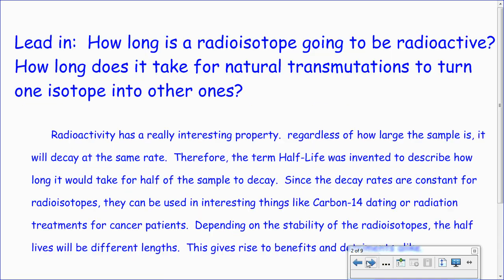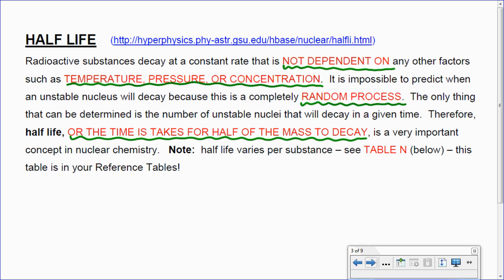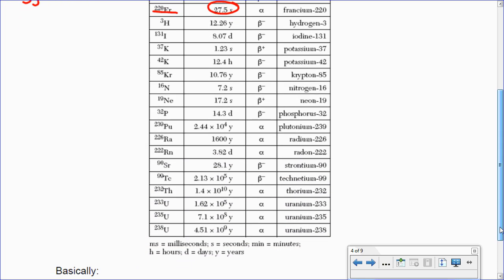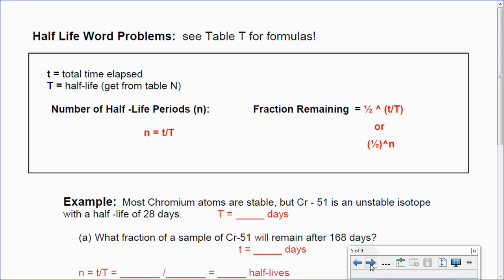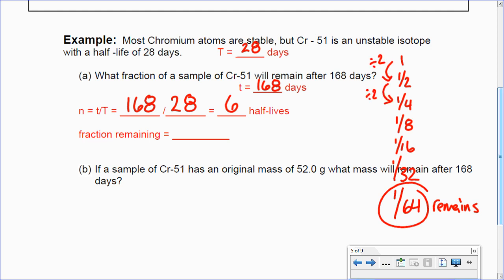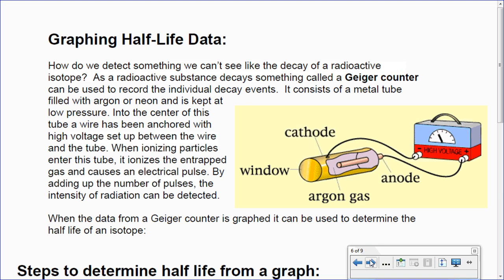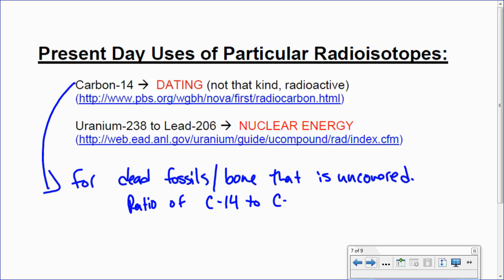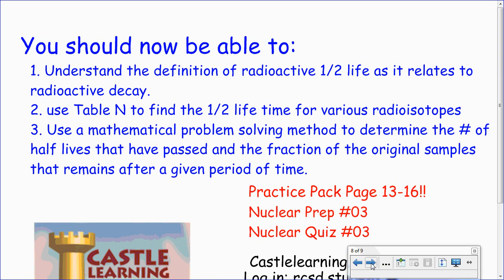MoNaCo - Nuclear - 04 - Radoiactive Half Life